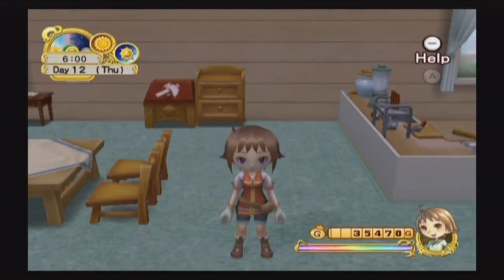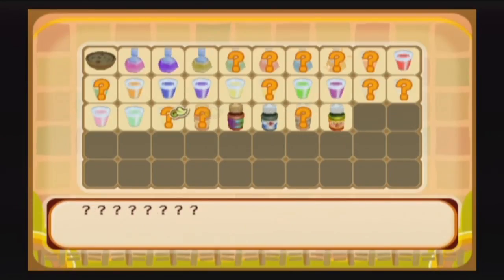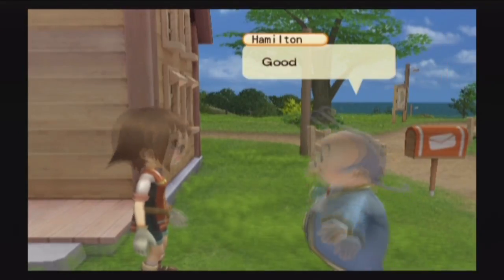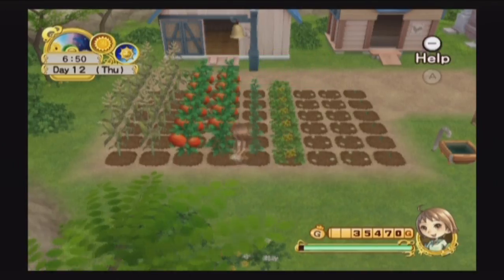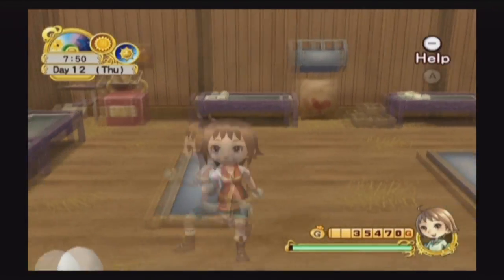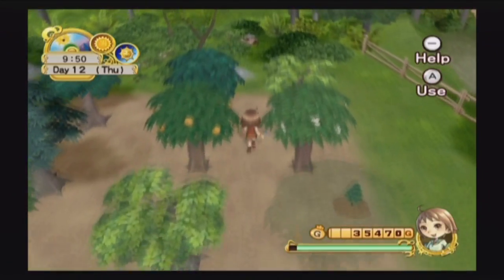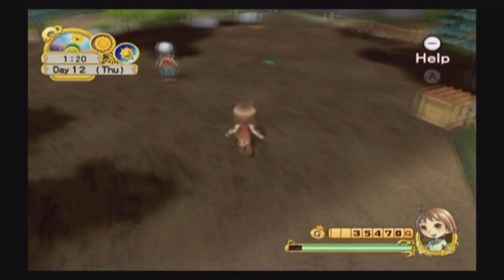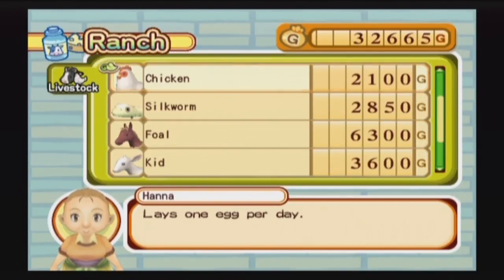Harvest Moon: Tree of Tranquility ✿ Part 51 ✿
We get an update on my culinary skills, learn about the legendary blue bird and see how the farm is doing.